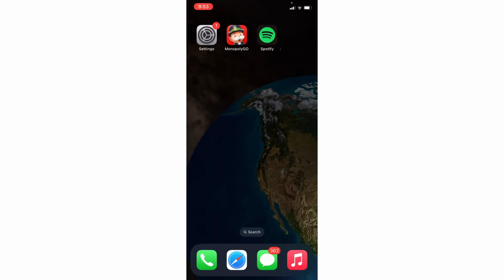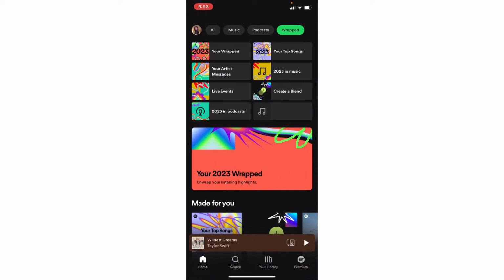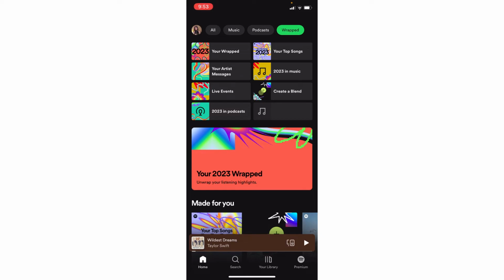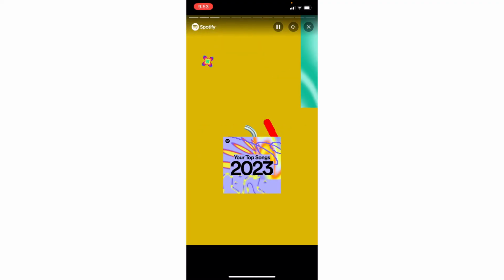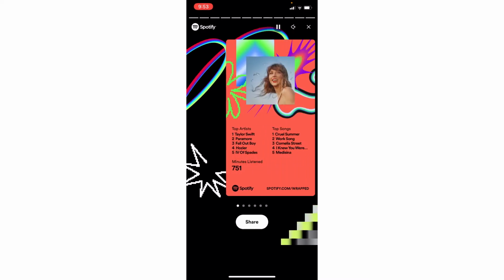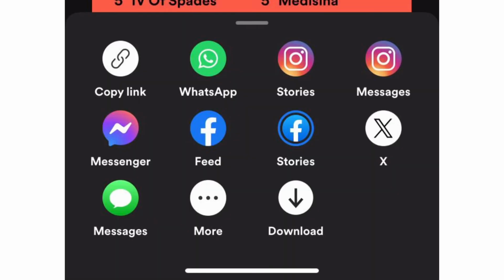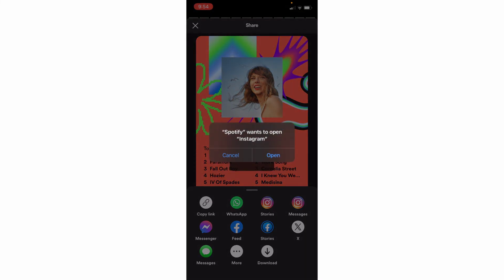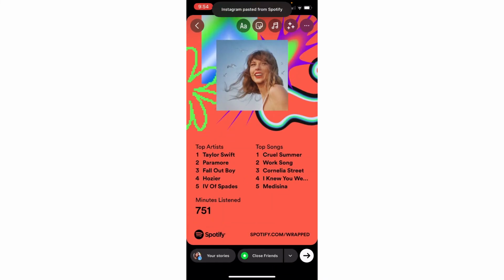How to Share Spotify Wrapped On Instagram Story (2023)